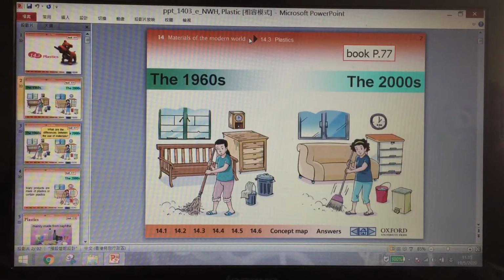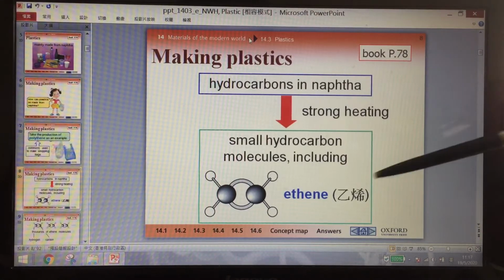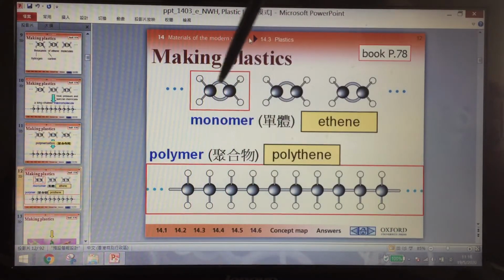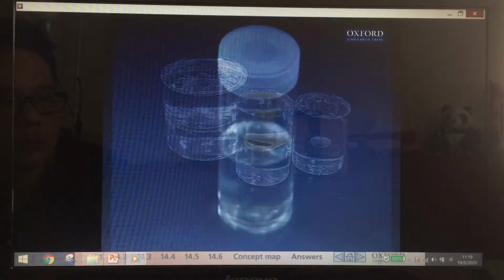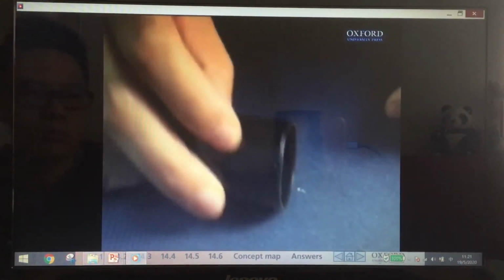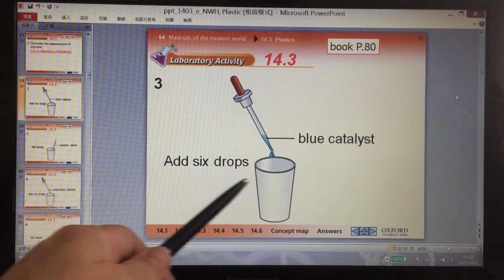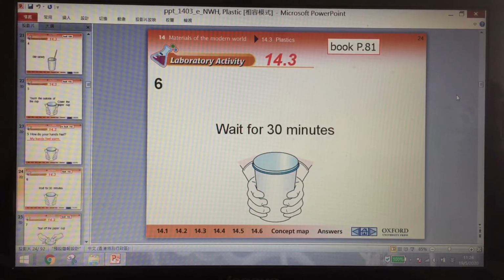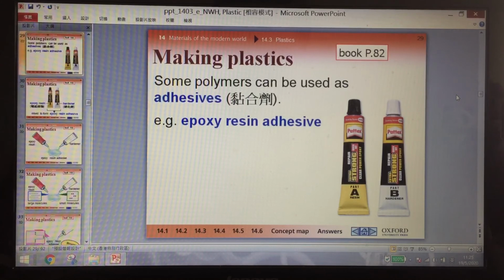S3 SCI, 3B-14.3-V1, [1/3]